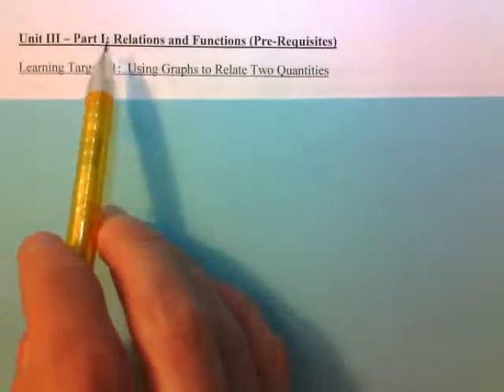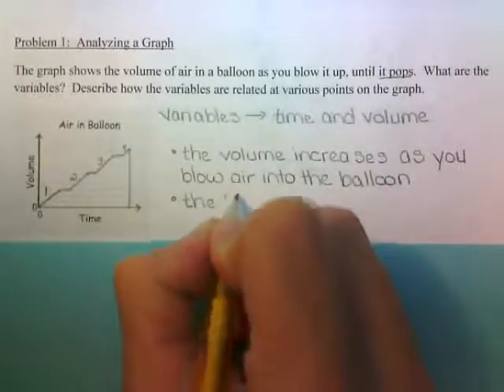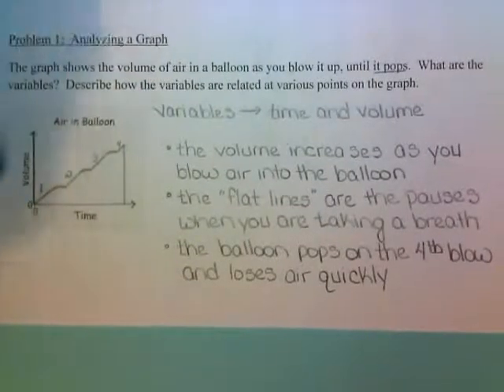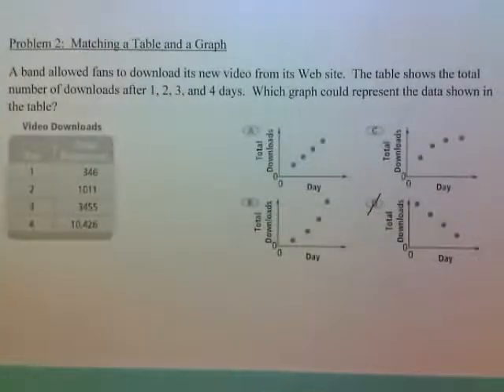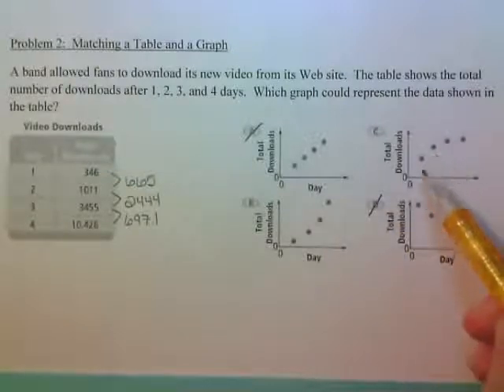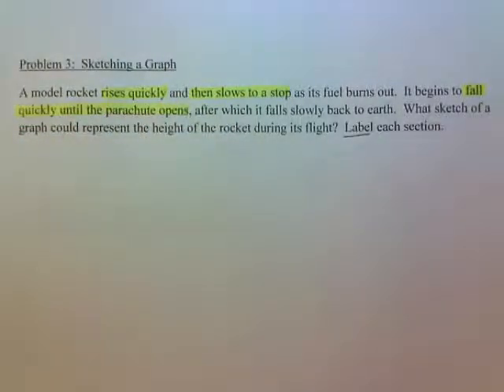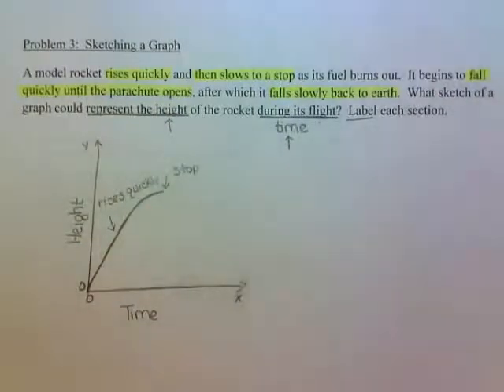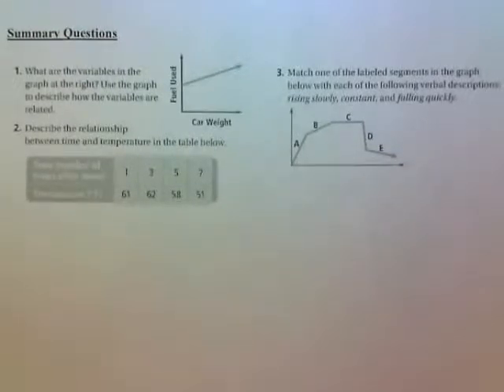Using Graphs to Relate Two Quantities